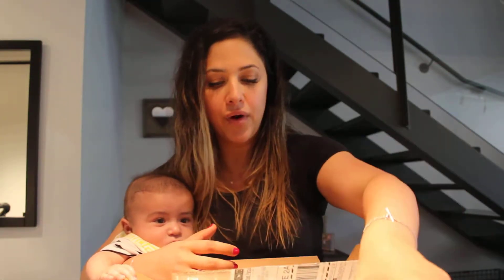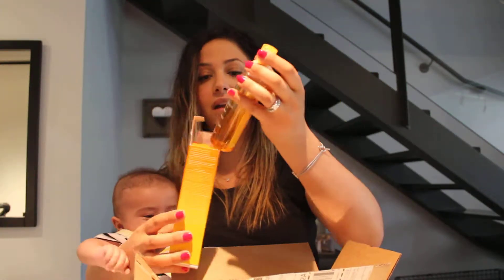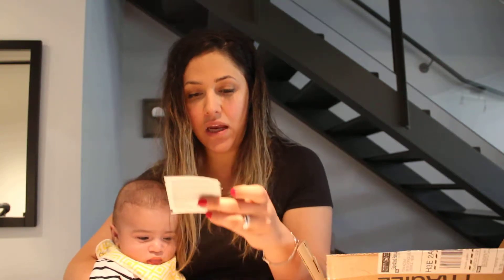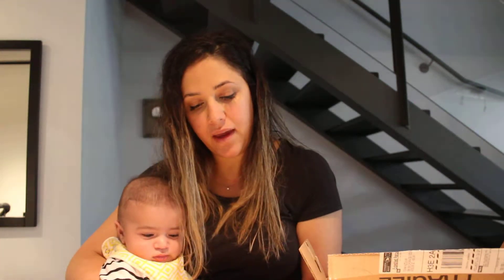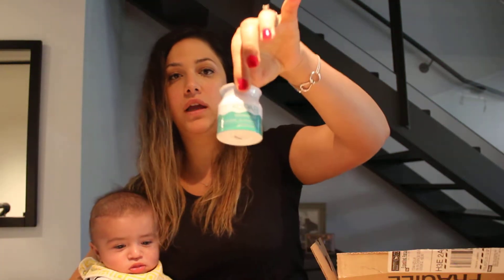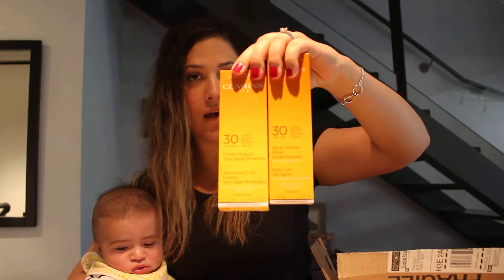UNBOXING Sephora Delivery + Skin Superfoods Sample Bag (12)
Unboxing of he products I bought for my upcoming vacation down south + Skin Superfoods Sample bag (12 samples)